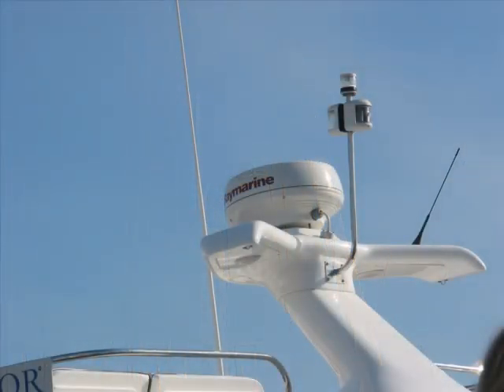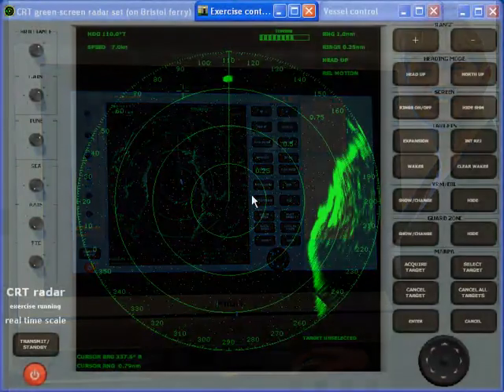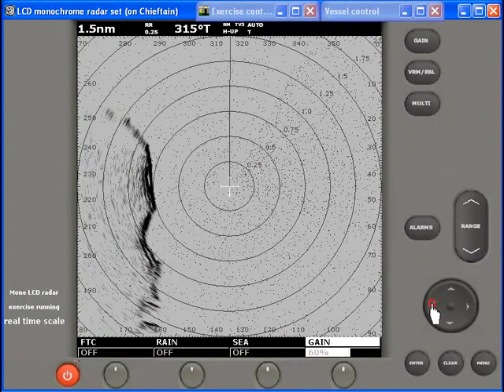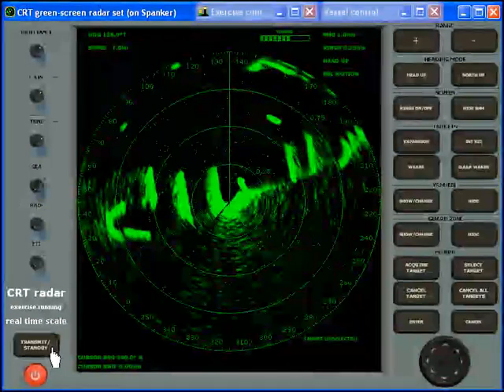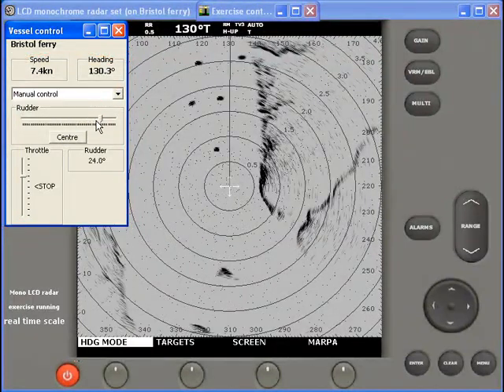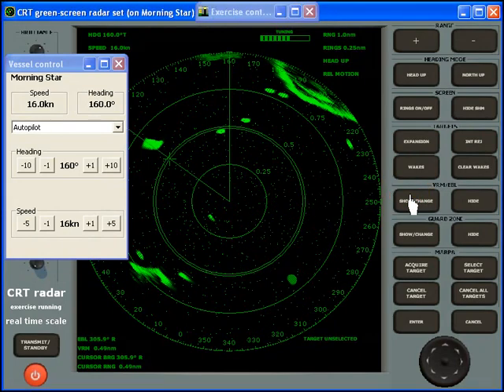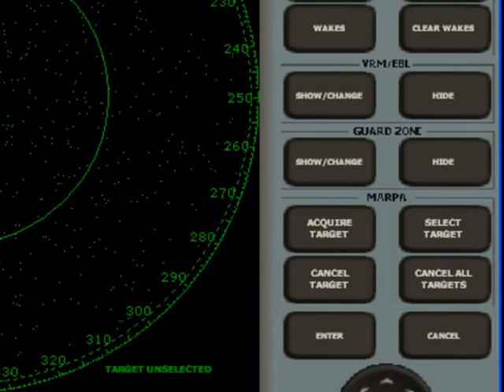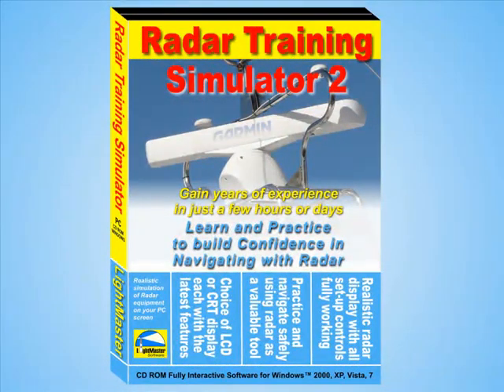LightMaster Radar Training Simulator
The most effective method of learning to set up and interpret the display on small craft radar. As used in most RYA Radar Training Courses